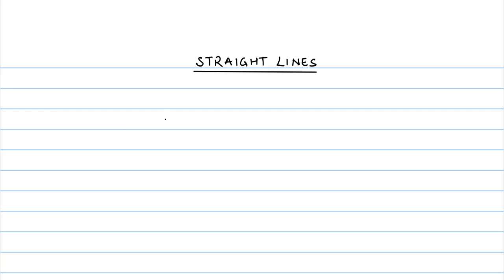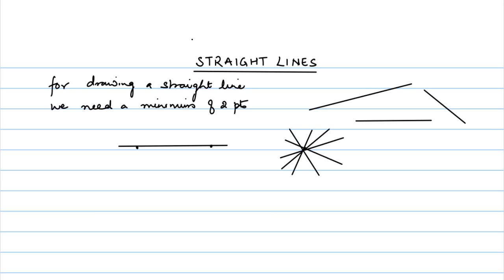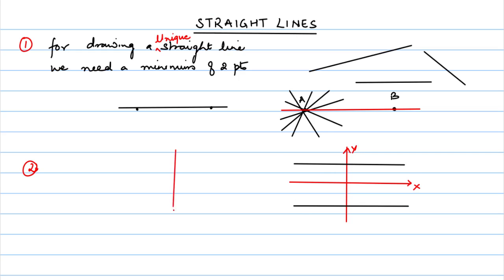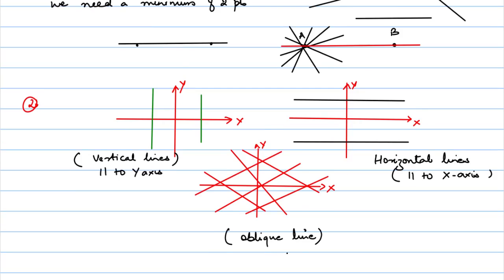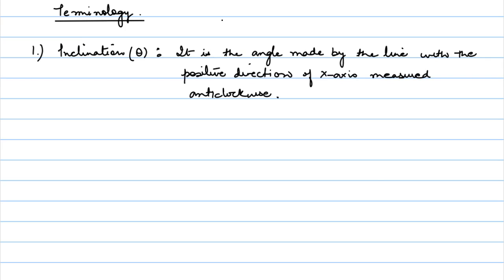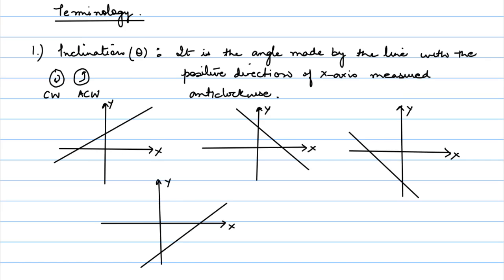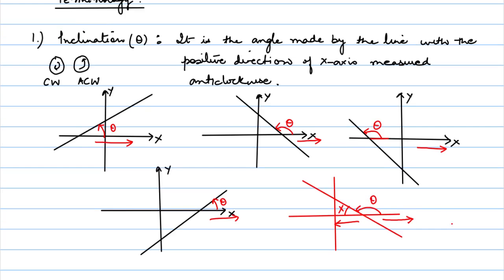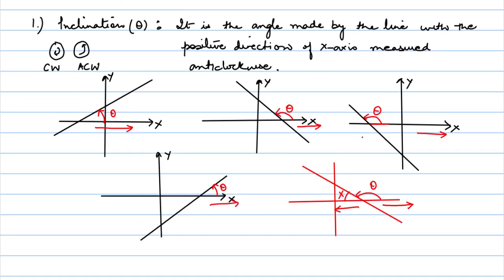STRL1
Introduction to Straight Lines and its terminology